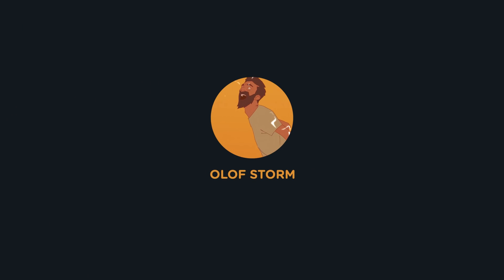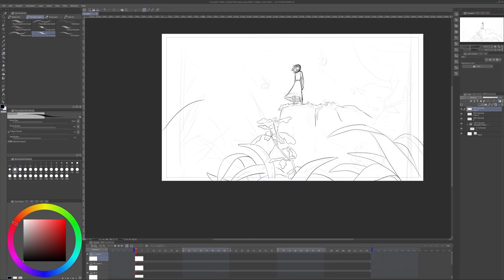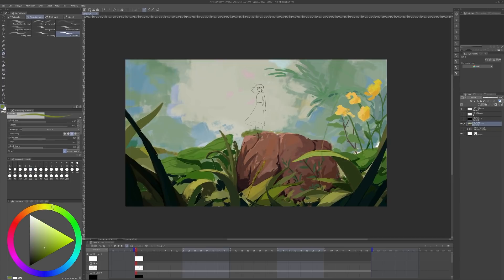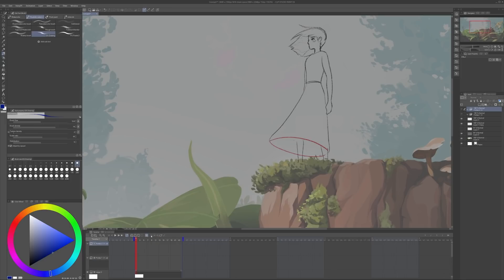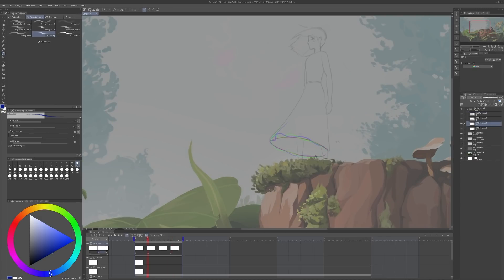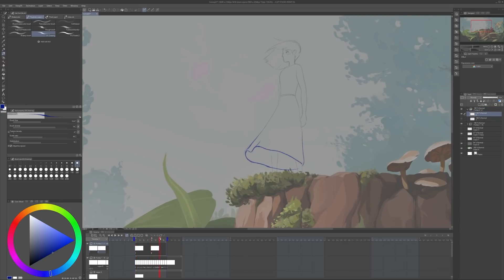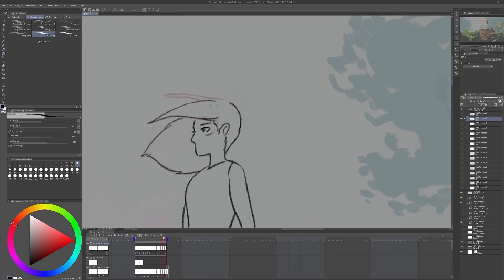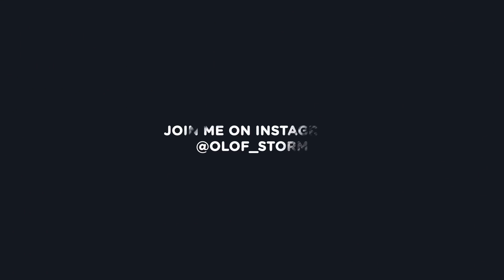2D Animation in Clip Studio Paint - Beginner Tips & Tricks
In this video I show how you can elevate your illustrations by adding a layer of animation to them. If you are new to Animation this is a nice and approachable way to practice it.